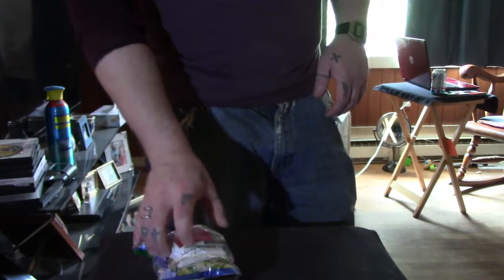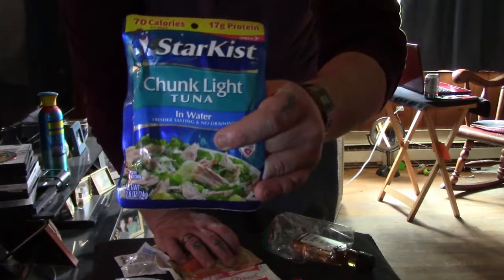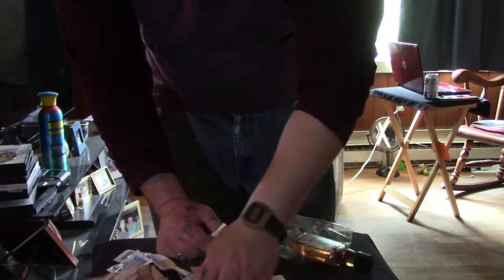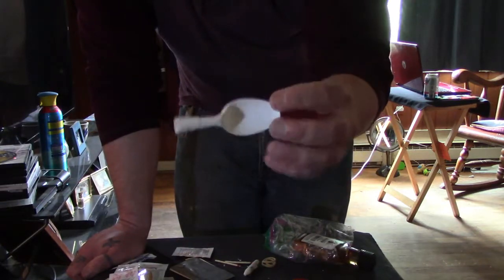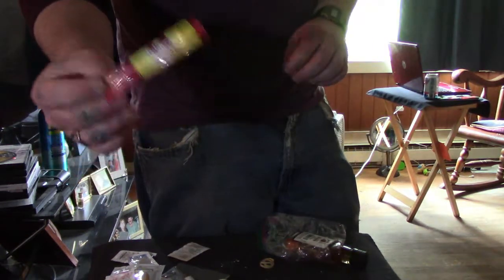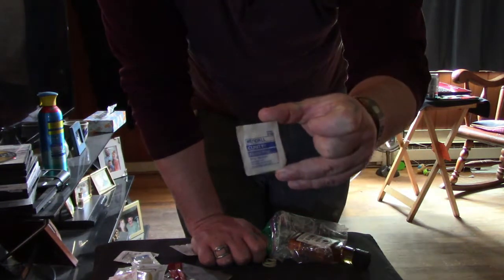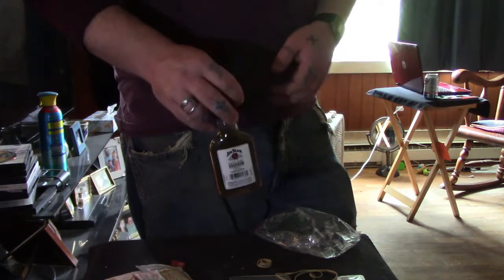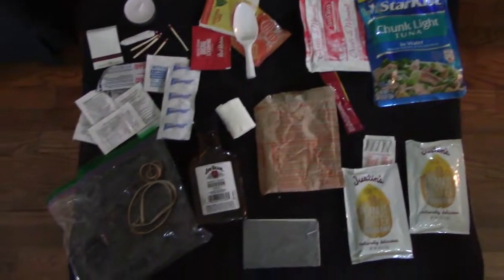Home made pocket mre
This is a simple and vary effective 8 hour ration that I have been making for a few years.